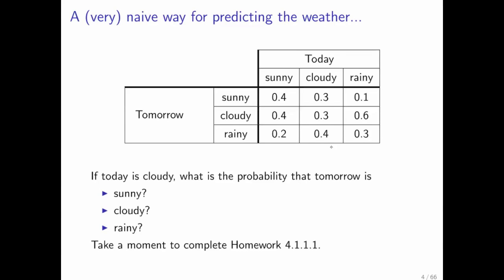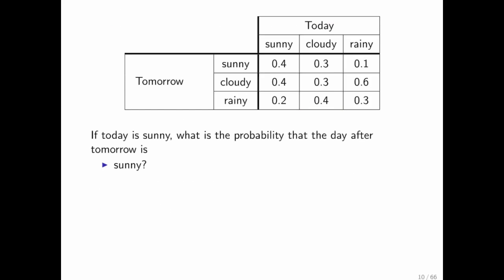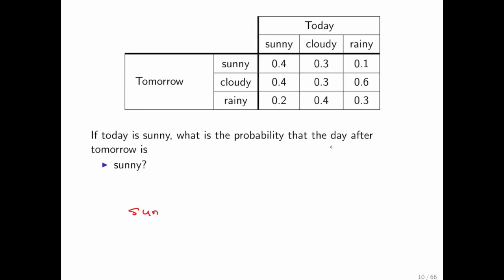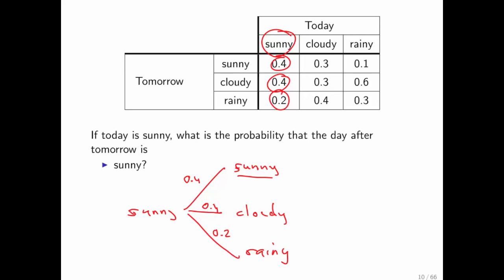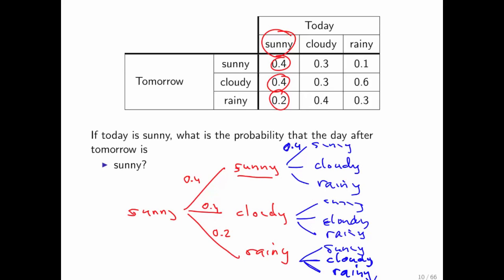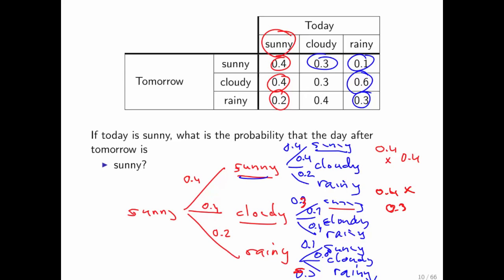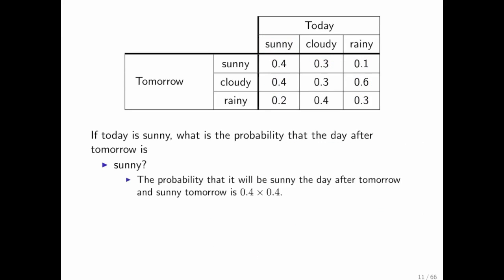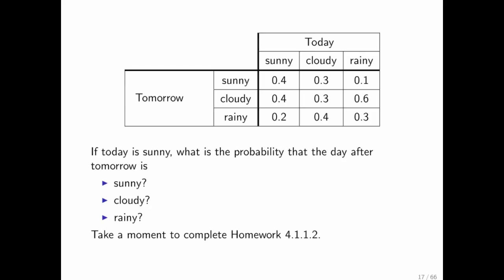4.1.1 Predicting the Weather Part 2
4.1.1 Predicting the Weather Part 2